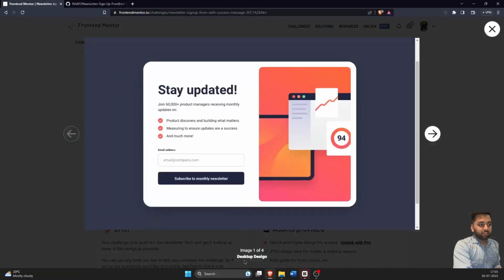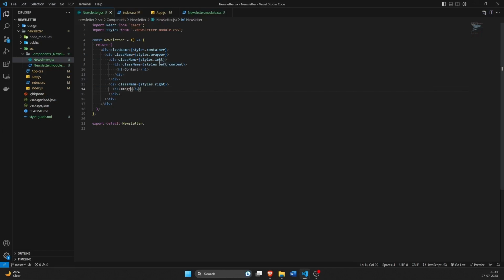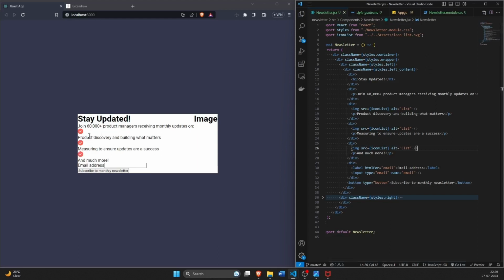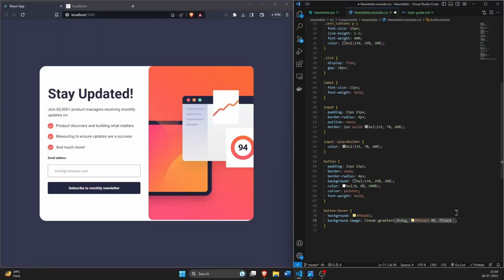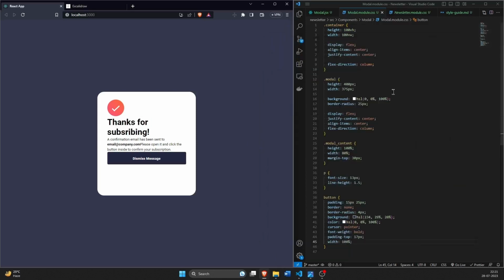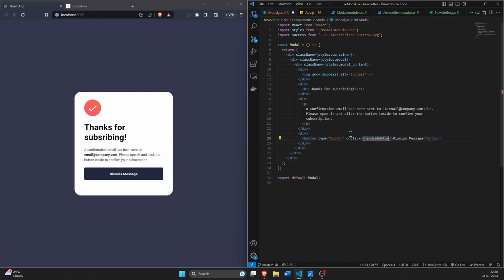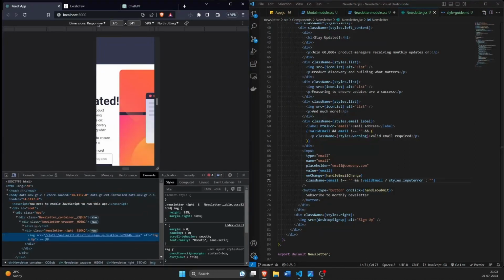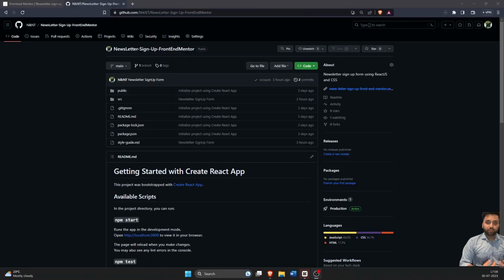ReactJS Newsletter Sign-Up Form - Beginner-friendly explanation - Frontend Mentor Challenge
Hi everyone 👋🏽

In this video, we will be putting forward our skills to replicate a design by leveraging ReactJS and CSS. We are building a newsletter signup form from scratch. I have explained every line of code that I wrote throughout the project.

If you want to test your ReactJS and design skills, then this video is for you. Let's jump in, pause, rewind, forward, and code together to make the most out of this video.

I've put in a lot of effort in creating this content and I intend to bring more of these videos in the future.

Timestamps

00:00:00 Introduction
00:01:10 Project Setup
00:02:33 Project Startup
00:03:00 Deleting Unnecessary Files
00:05:00 Diagrammatic Explanation
00:07:04 FrontendMentor Starter Package
00:09:05 Creating NewsLetter Component
00:17:14 Defining Global Styles
00:20:05 NewsLetter Styling
00:22:41 Populating Newsletter Content
00:26:38 Importing Assets
00:31:05 NewsLetter Styling
00:46:38 Popup Modal Explanation
00:48:17 Creating Modal Component
00:53:06 Modal Styling
01:02:45 useState hook Implementation
01:05:30 Modal Open/Close Manipulation
01:12:26 Implementing Button Functionality
01:16:20 Dynamically Changing Email
01:17:40 Error States Design
01:27:02 NewsLetter Mobile Design
01:31:13 useEffect for Image Manipulation
01:37:15 Modal Mobile Design
01:39:46 Disabling Submit Button
01:41:30 Final Preview
01:41:48 Outro